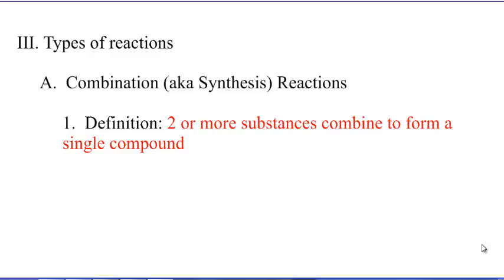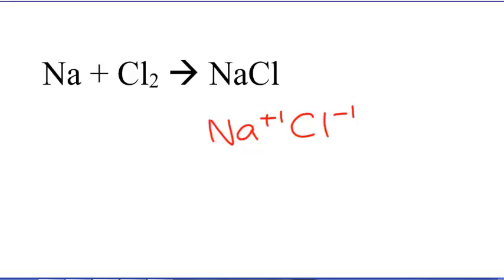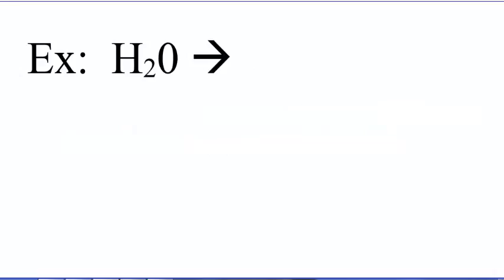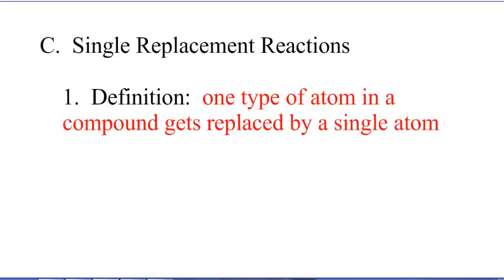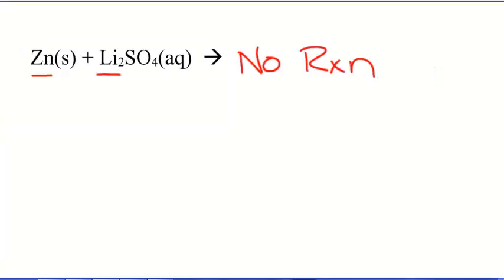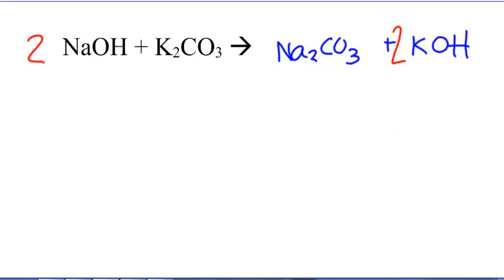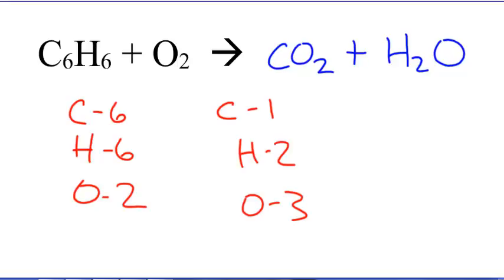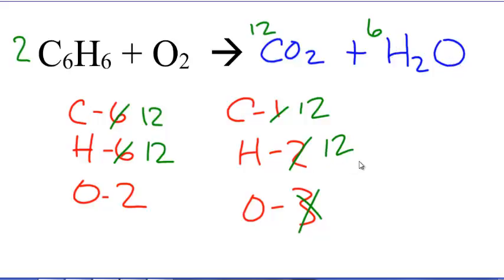Types of Reactions Honors